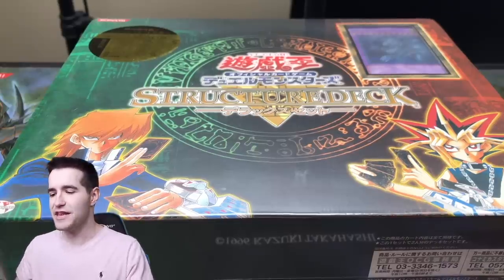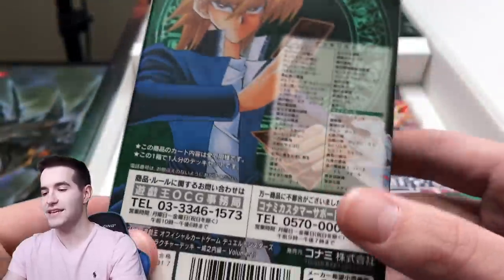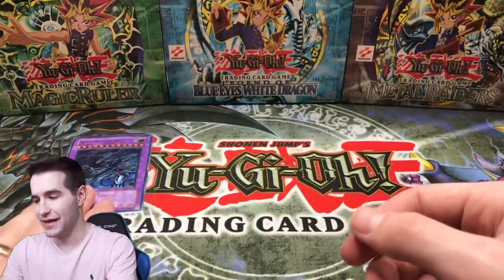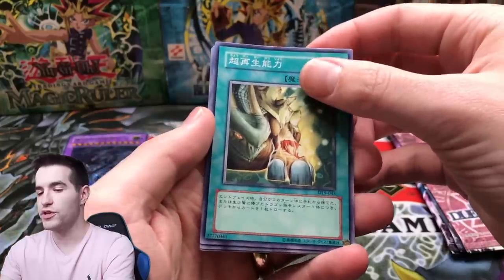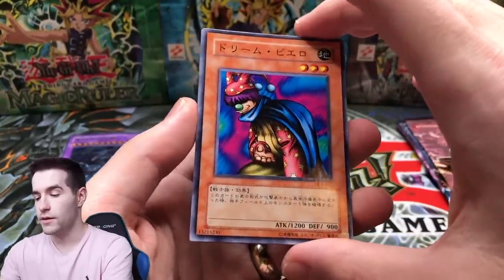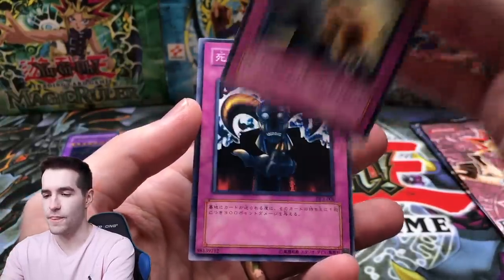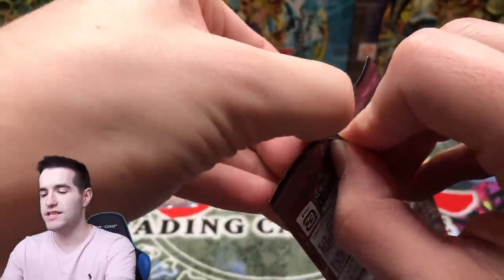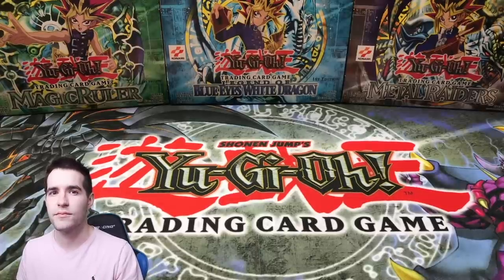I Opened A RARE Yugioh Product From 2002!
In today's video I opened a rare Yugioh product from 2002!

EBAY LINK!